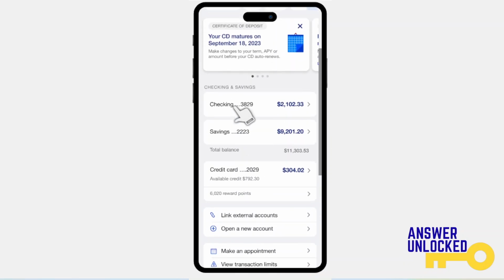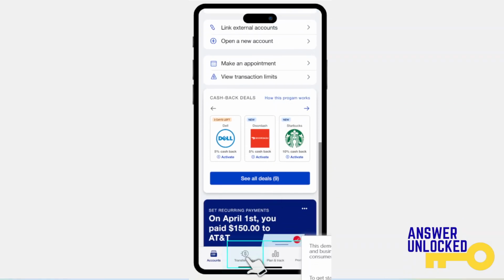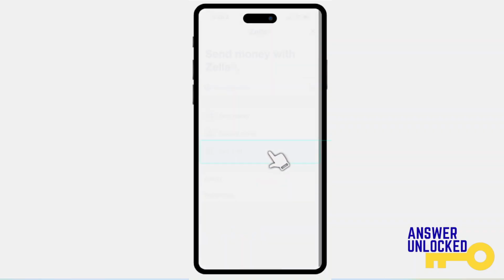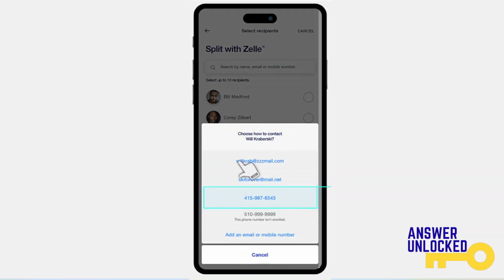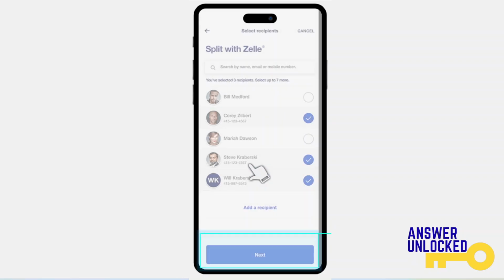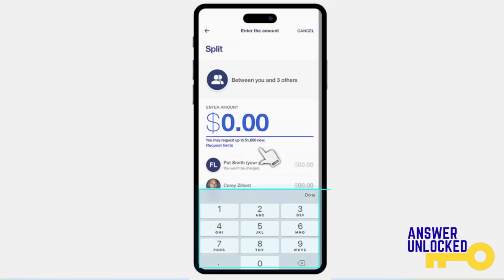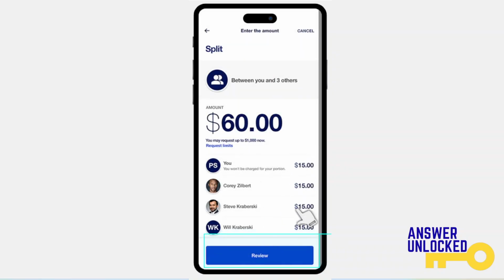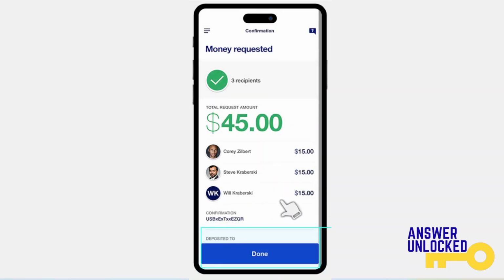How to Split the Bill with Zelle Using US Bank (Step-by-Step Guide)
In this tutorial will show you How to Split the Bill with Zelle Using US Bank. These are simple steps on how you can easily do How to Split the Bill with Zelle Using US Bank.

After watching this video you will not need to watch another to do How to Split the Bill with Zelle Using US Bank.